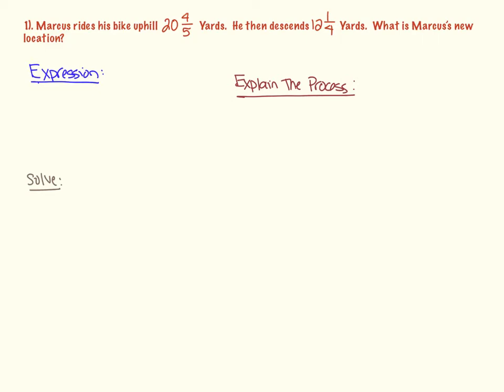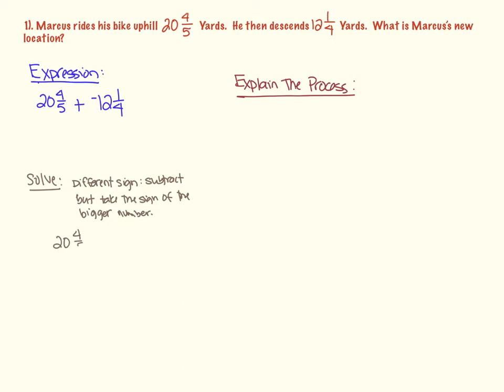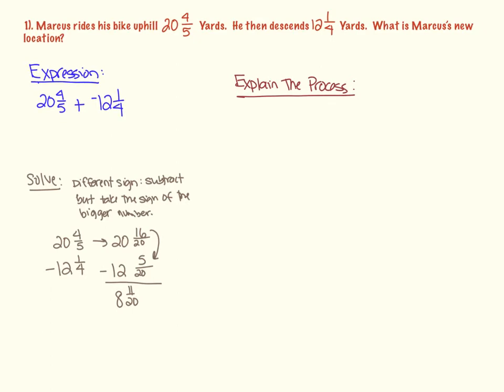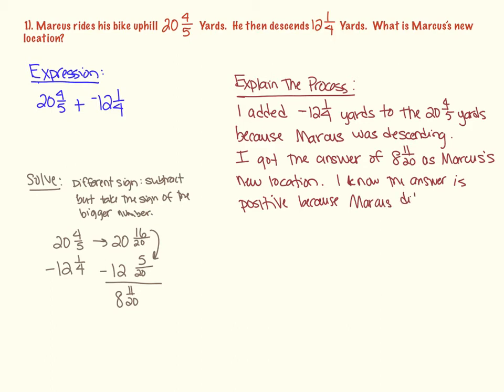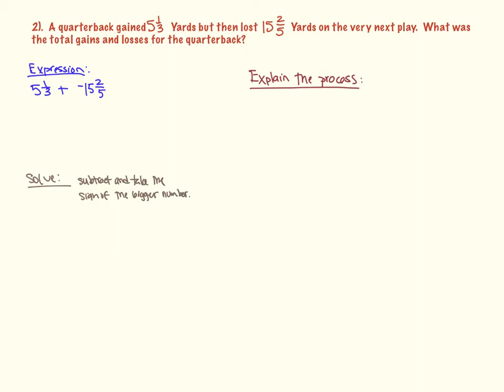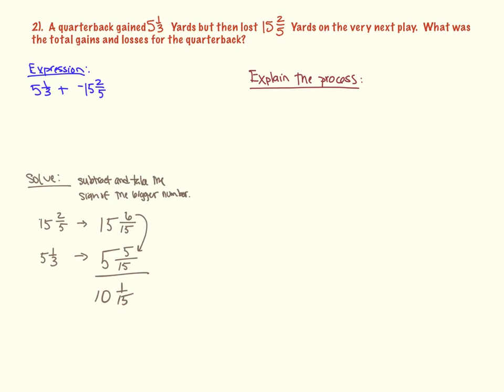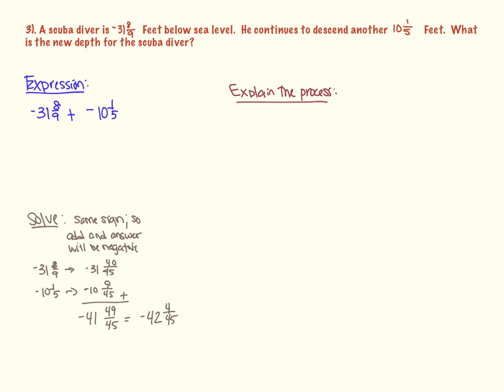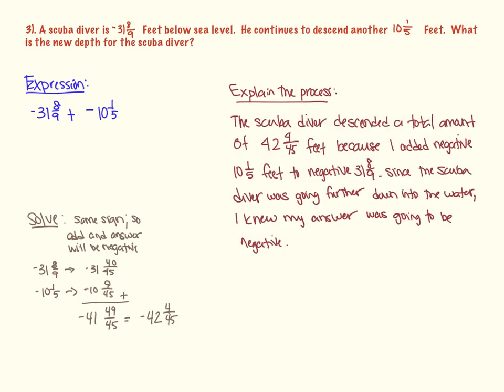word problem notes part two